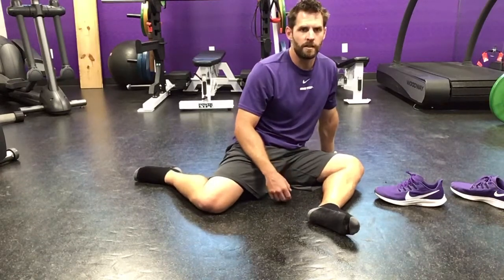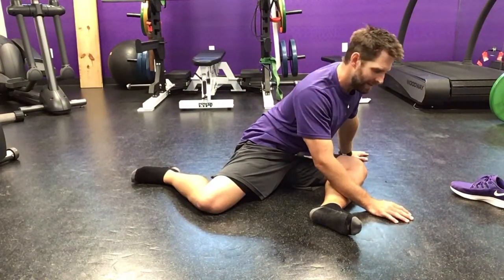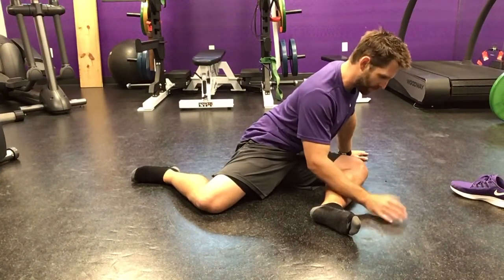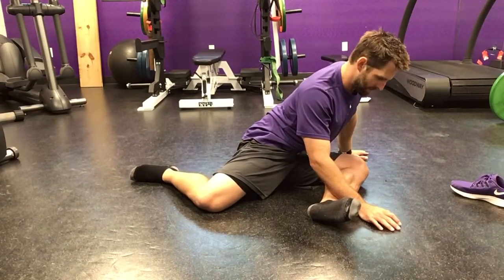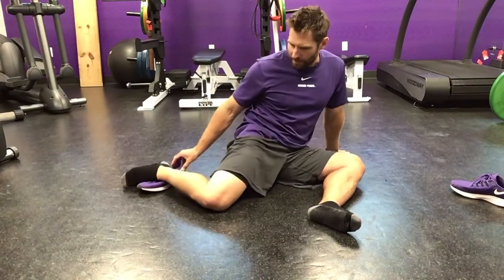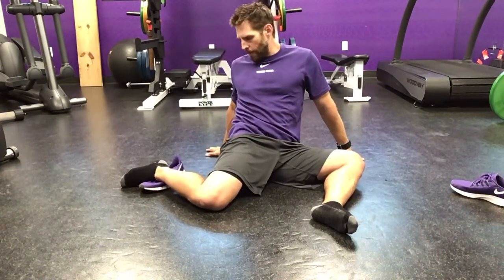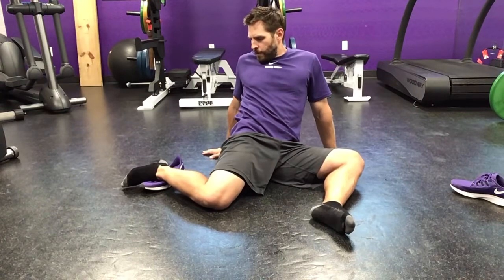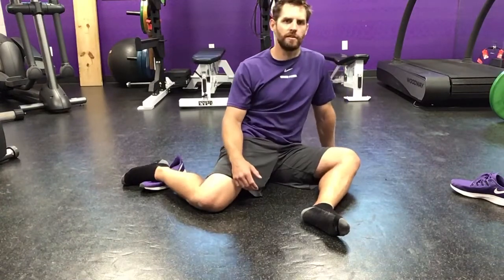Hip PAILS AND RAILS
Increasing range of motion for the hip joint through FRC means